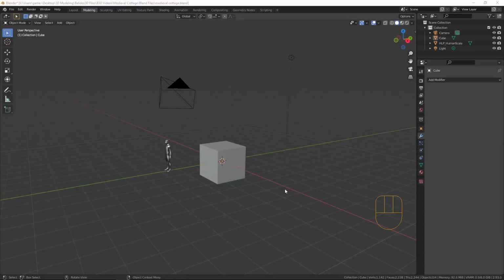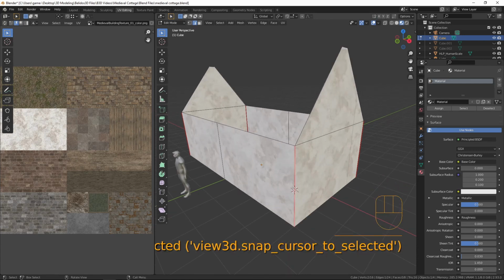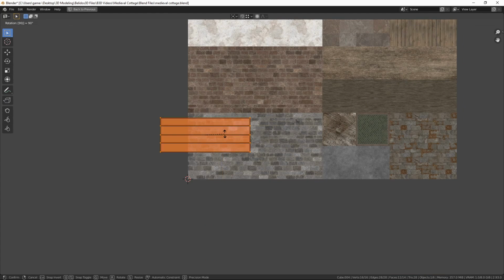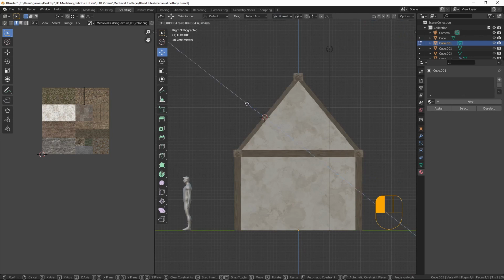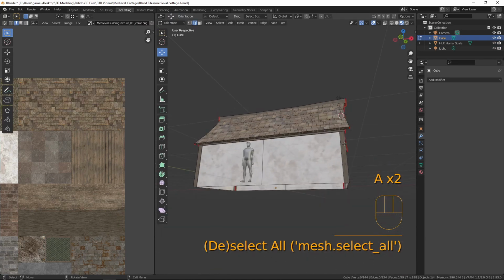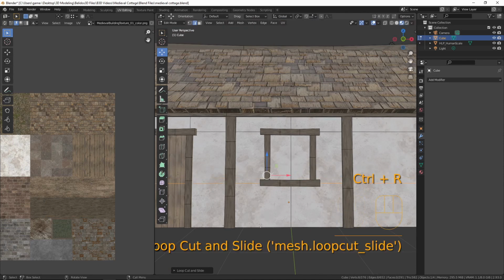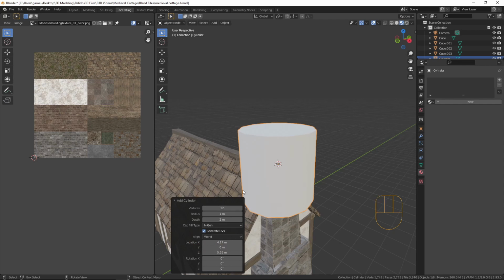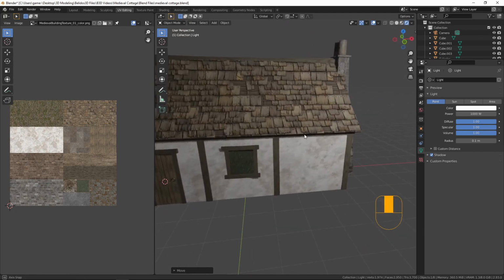Creating a Medieval Cottage | Blender 3D Modelling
In this video i create and texture a simple medieval cottage in Blender using a premade trim sheet